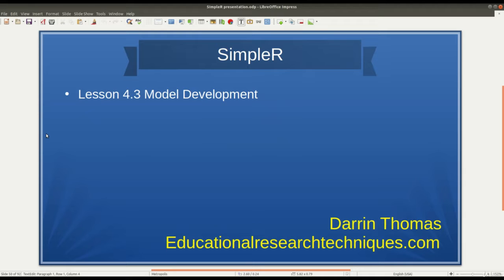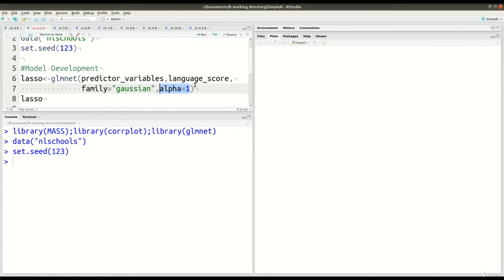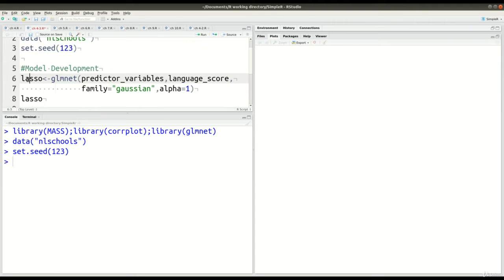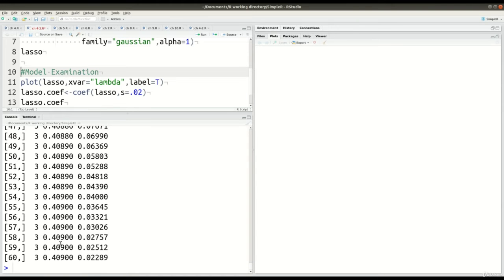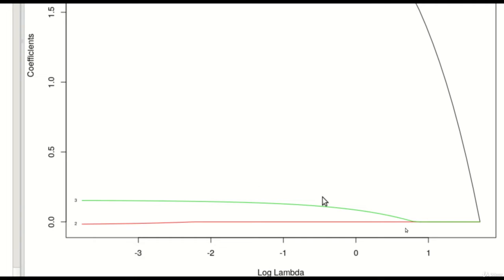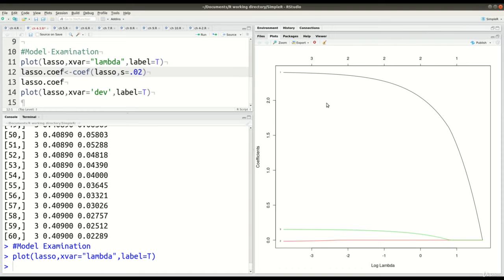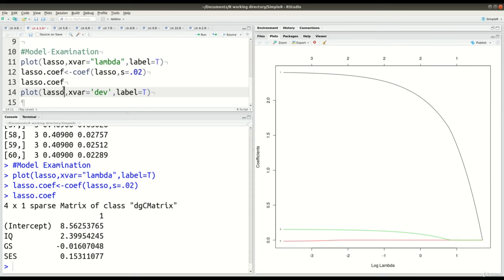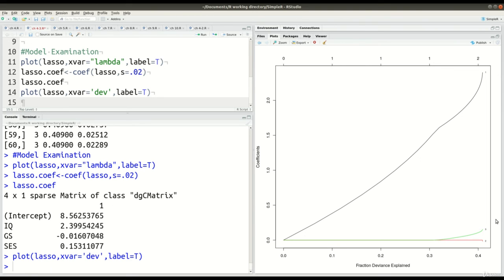Lasso Regression Model Development